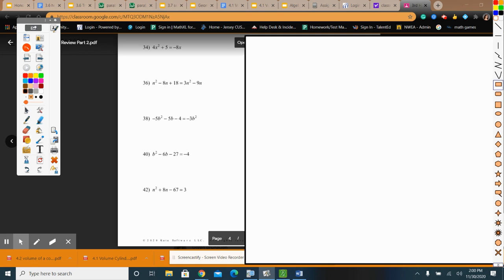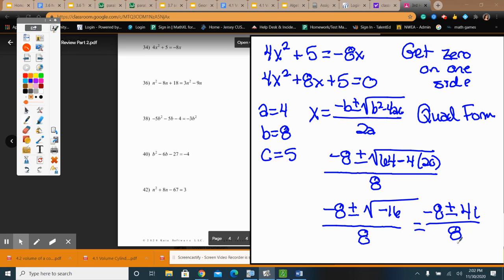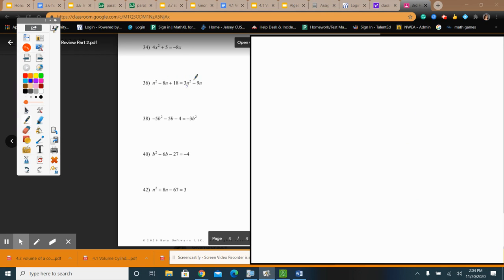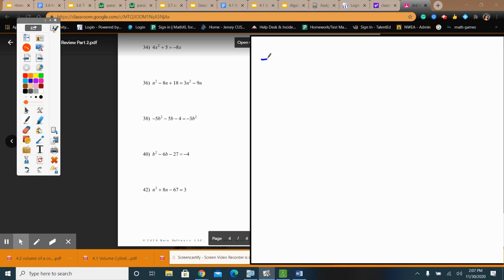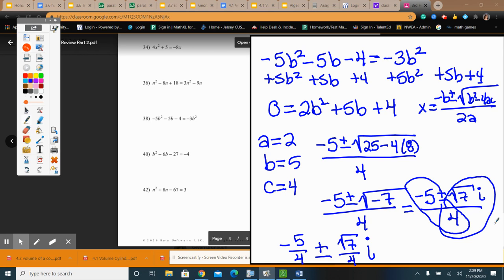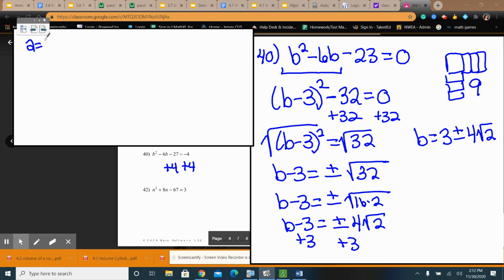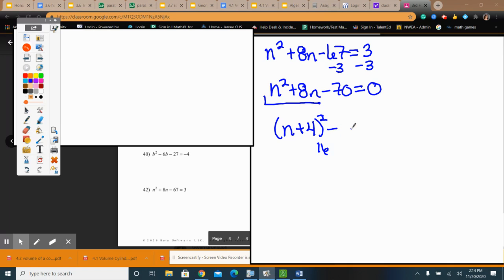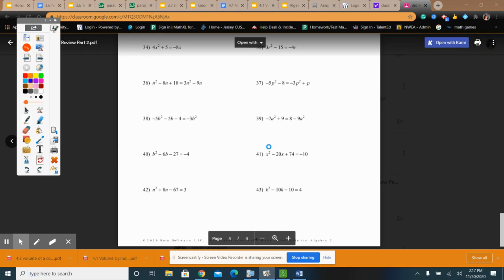review 34-42 evens